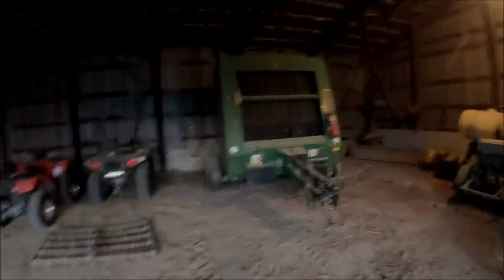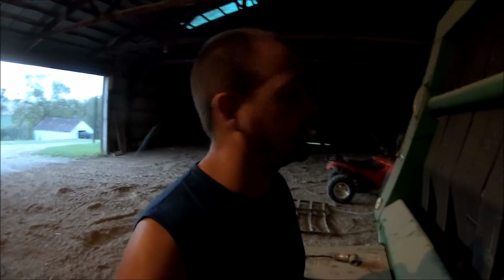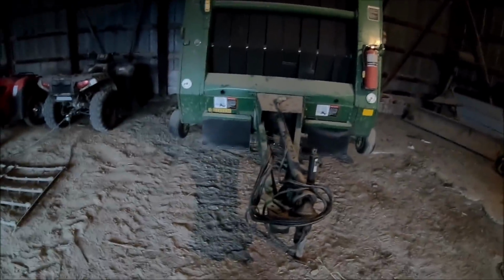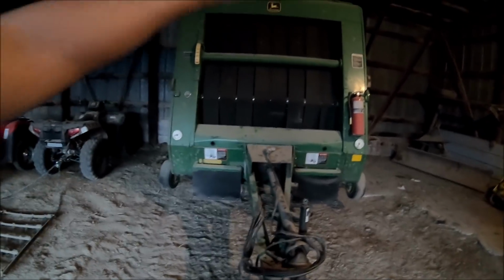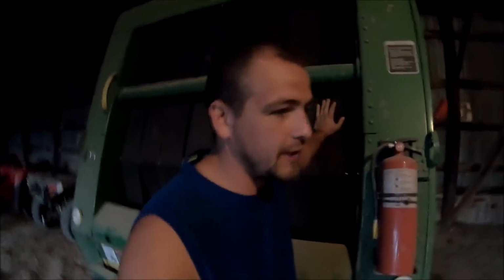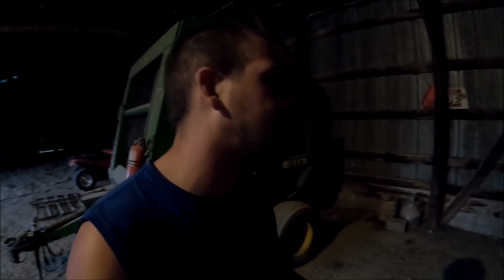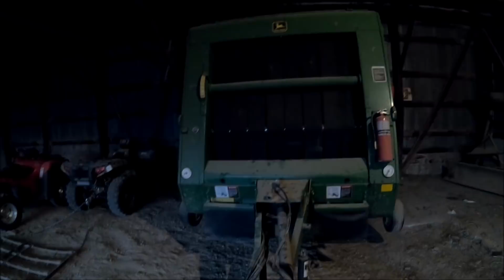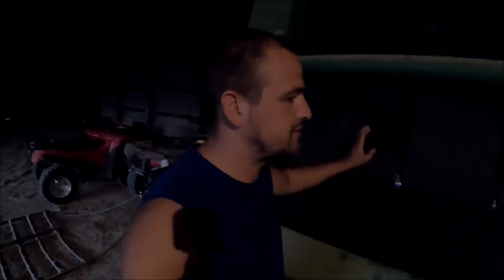Old Habits Aren't Bad Habits